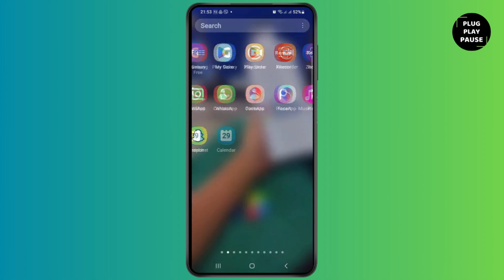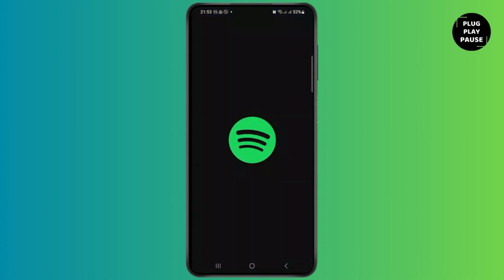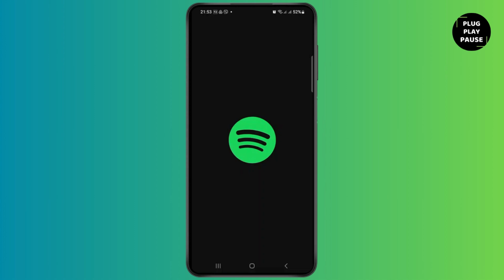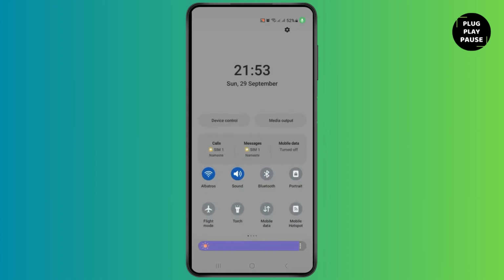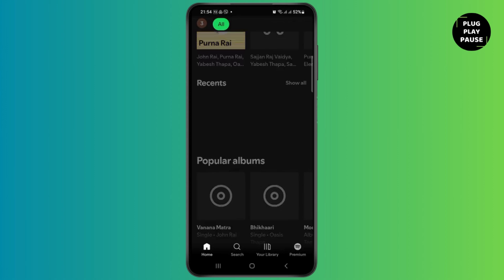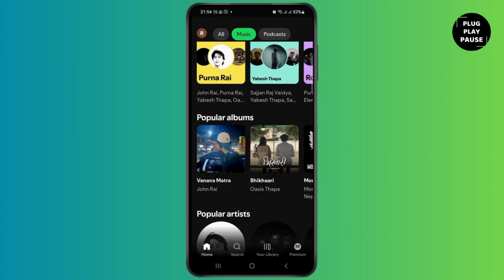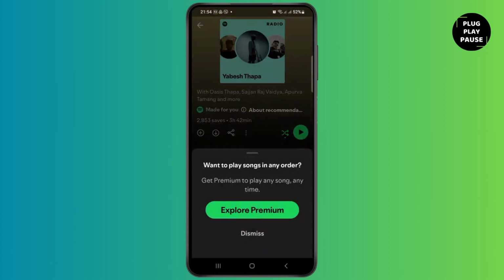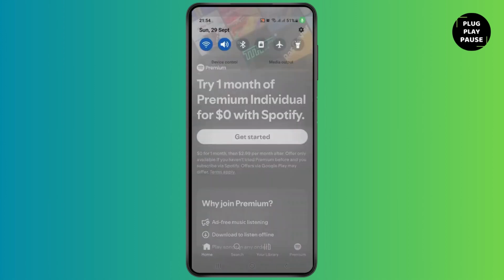How to Disable Smart Shuffle on Spotify ?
Hello Guys,

Welcome to our step-by-step guide on "How to Disable Smart Shuffle on Spotify!" If you’re a Spotify user who prefers a more traditional shuffle experience, this video will show you exactly how to turn off the Smart Shuffle feature. Smart Shuffle is a feature that customizes the shuffle experience, but it can sometimes feel like it alters your playlist too much. We’ll walk you through the simple steps to disable it and regain control of your shuffle playlist.

In this video, we will show:

How to turn off Smart Shuffle on Spotify
Disable Smart Shuffle feature on Spotify
How to use regular shuffle on Spotify
Steps to stop Smart Shuffle on Spotify
Tips for better shuffle experience on Spotify